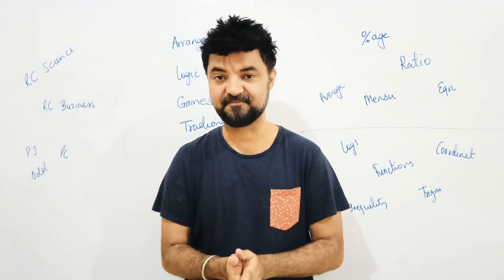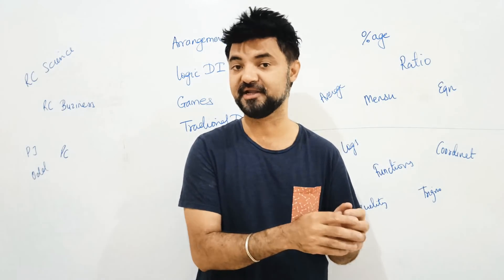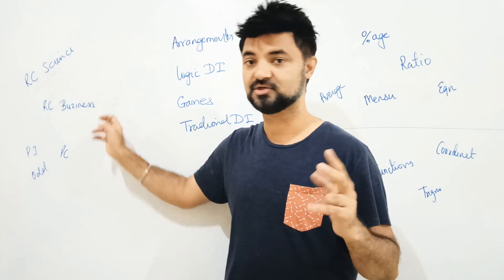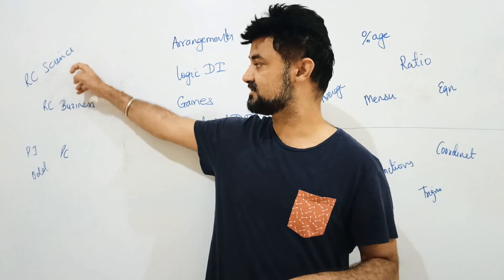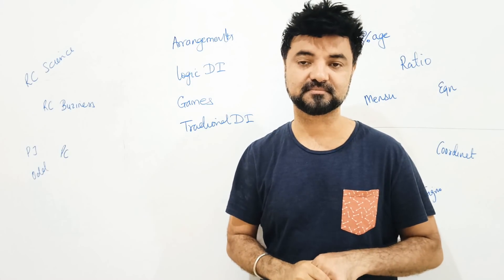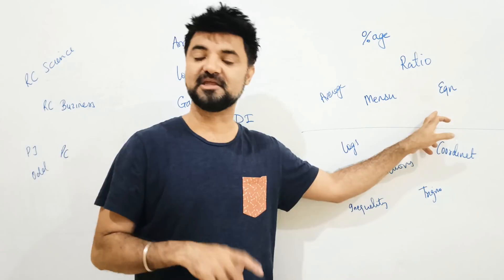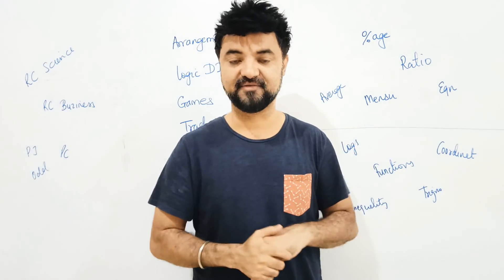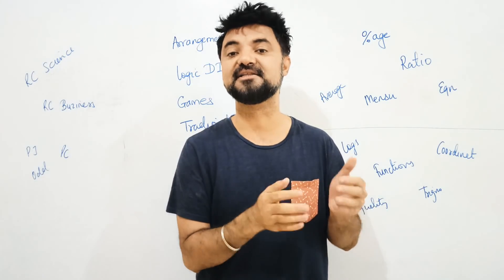I got 85%ile using G Strategy in CAT. Minimum topics for clearing IIM Cutoffs for Garib Students.